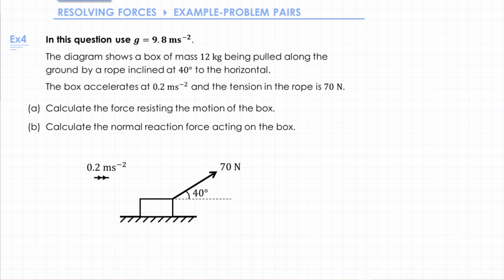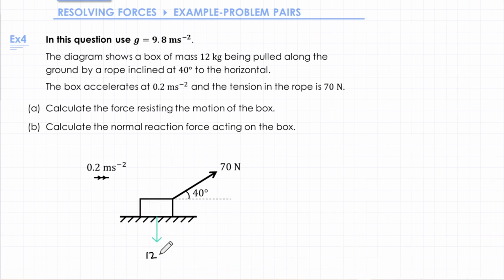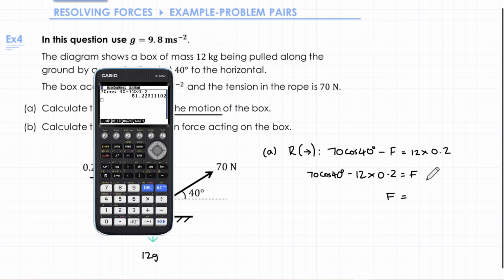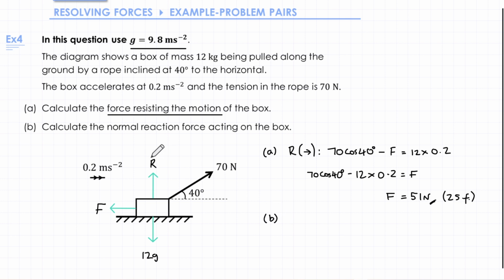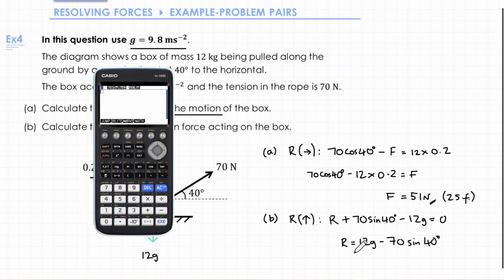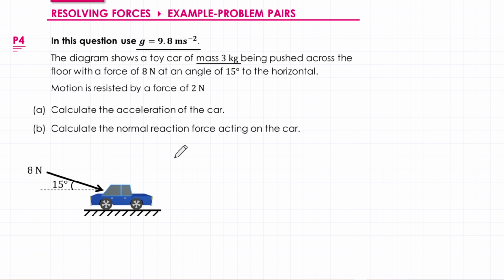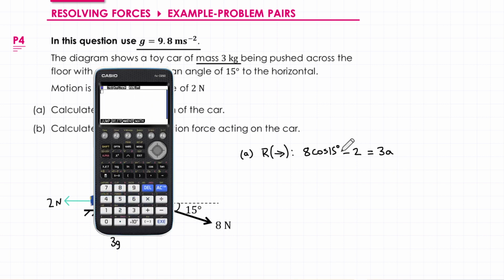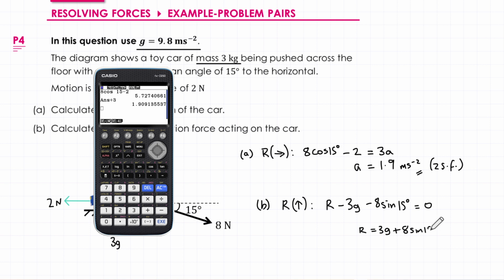Resolving Forces » Example-Problem Pair 4 (A-Level Maths)